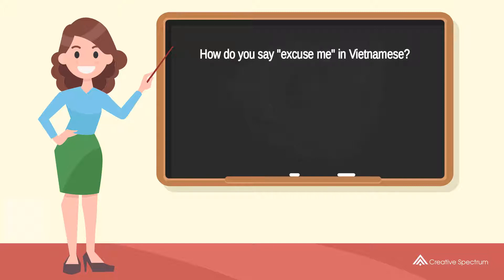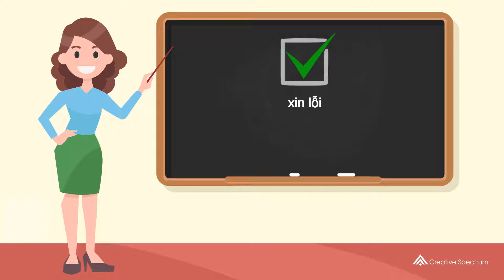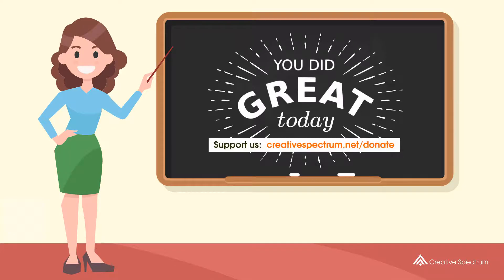How do you say "excuse me" in Vietnamese? | How to say "excuse me" in Vietnamese?